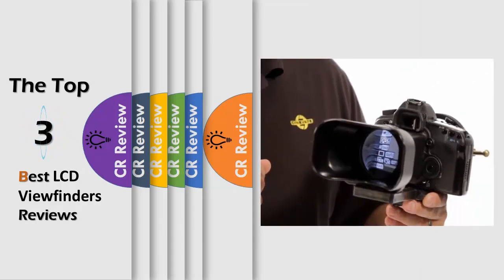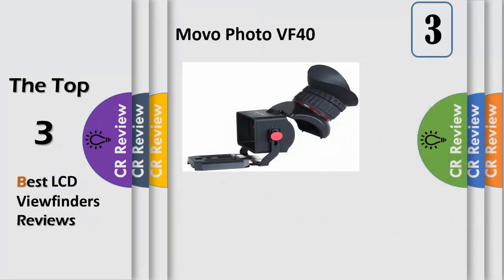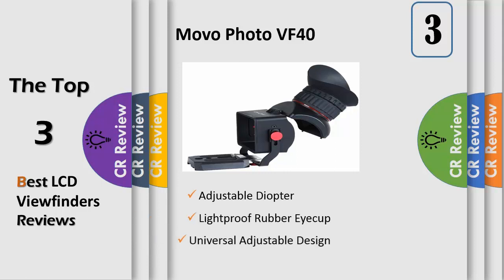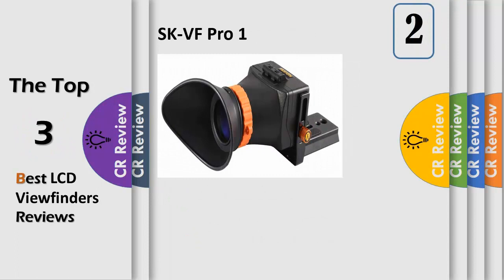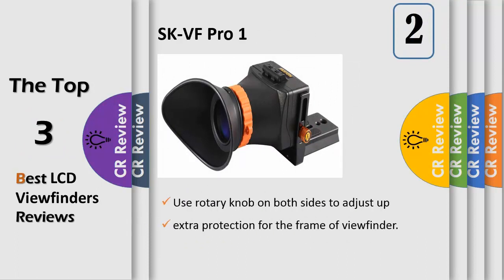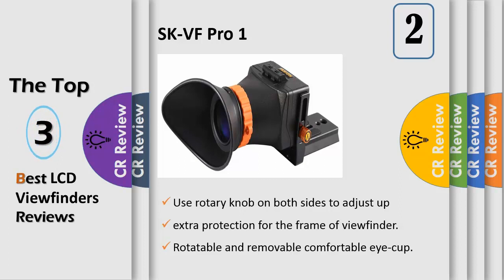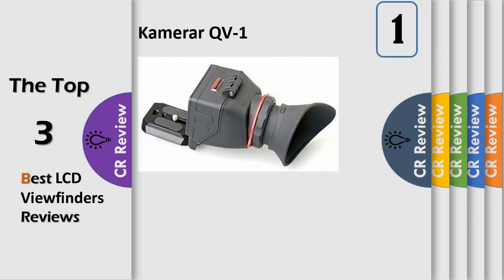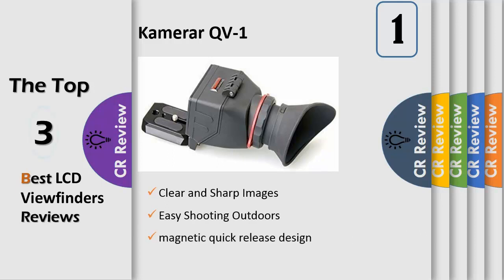Top 3 Best LCD Viewfinders Reviews in 2019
Get Discount From Here:
3.Movo Photo VF40
2.SK-VF Pro 1
1.Kamerar QV-1

While many of today's digital cameras are equipped with their own LCD screens, they don't always offer the level of depth and accuracy needed to ensure that perfect shot. With one of these handy LCD viewfinders acting as a magnifying glass for your camera's line of sight, the quality of your photos and videos will be significantly enhanced.